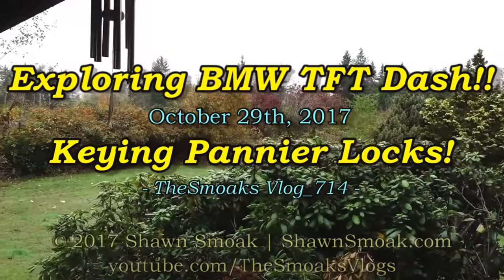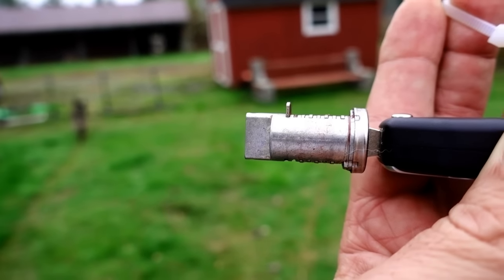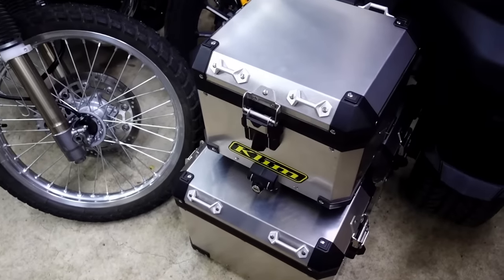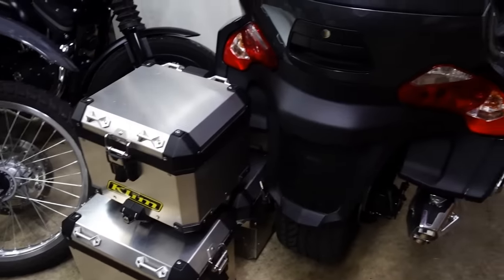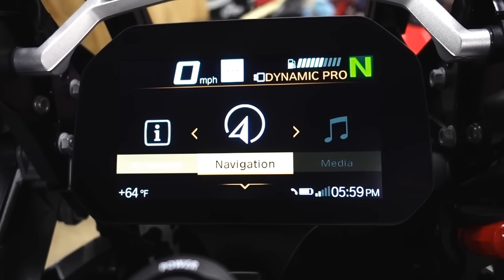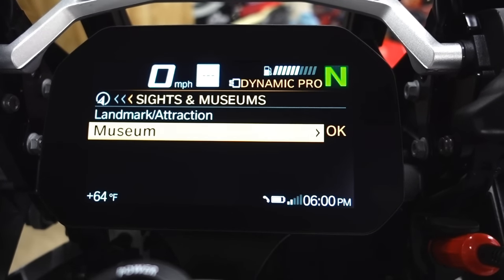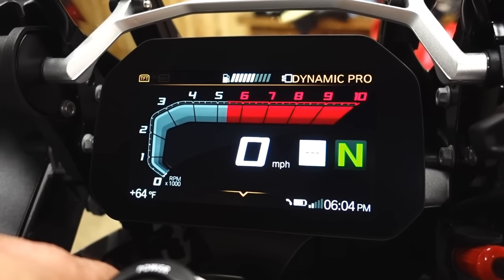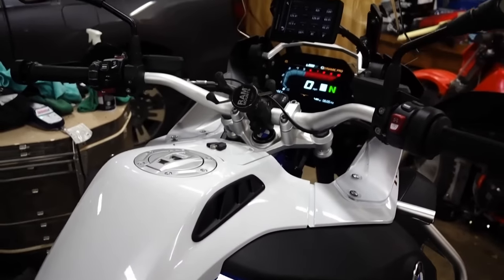Exploring BMW TFT Dash!! • Keying Pannier Locks! | TheSmoaks Vlog_714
So Clear, So Much Info! | 2018 BMW R1200GSA TFT Rallye! | Pannier Lock Sets!

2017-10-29: The weather never cleared up today, leaving us with cool damp fog the entire day..!
Took advantage of this by getting a bunch of thing done.  I was able to get the BMW Pannier lock sets rekeyed for the new bike. Plus an impromptu spin through the all-new BMW TFT display...
Thank you very much, you are all awesome!!

Main Cameras:
 Canon G7X
 Apple iPhone X (256GB)

 2016 Indian Chieftain
 2016 Cam-Am Spyder Roadster RT-S Special Series
 1983 Yamaha XVZ12TK Venture 1200